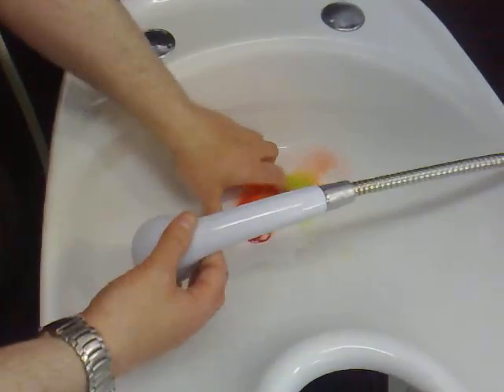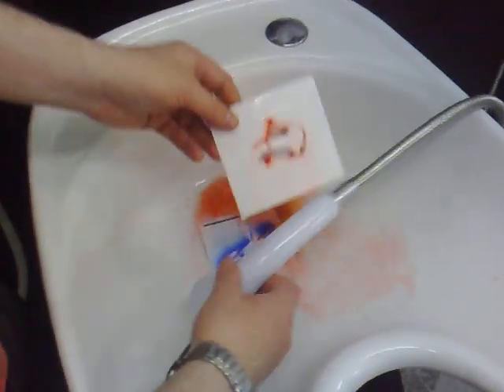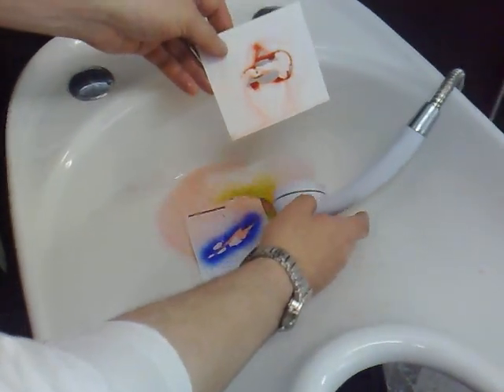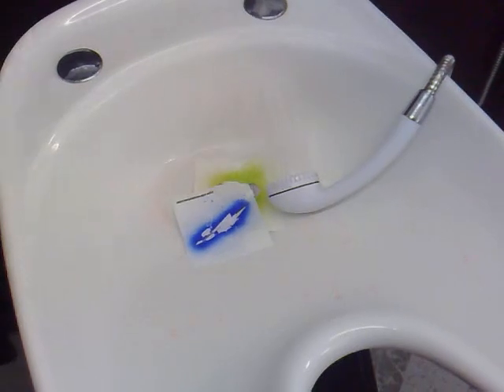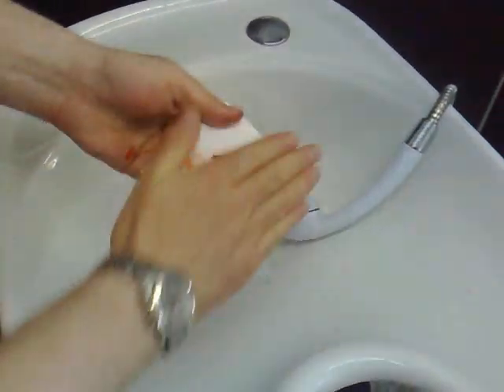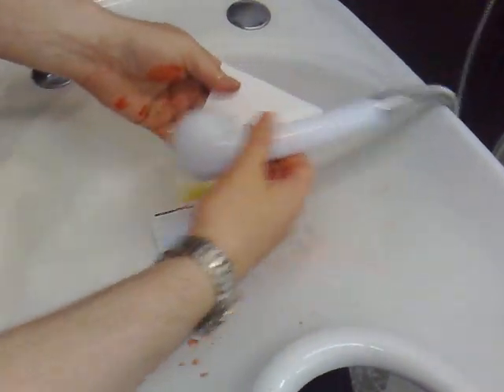Cleaning Extreme Barber Hair Tattoo Stencils.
Spray on or cut in, extreme barber hair tattoo stencils demo. This is just to show how easy Hair Tattoo Stencils are to clean!
Tattoo your hair, or your scalp if you have no hair! They look great! For parties, stags, nights out, whatever and they wash out after!
If you are a barber or hairdresser and want to do design work just cut around the design when its on the hair!